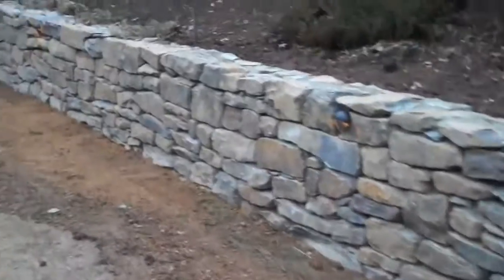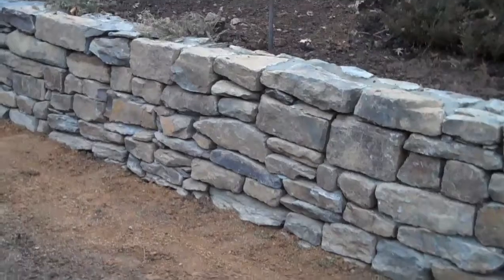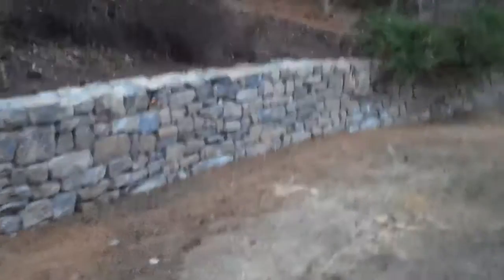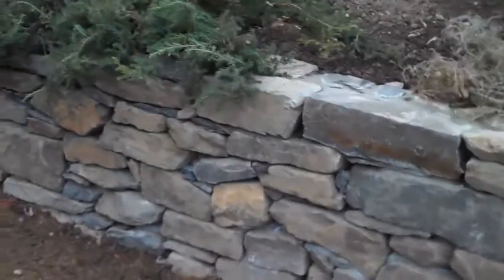(1)Fieldstone Retaining Wall; C.O.L.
Doylestown Landscaping
Chris Orser Landscaping Bucks County, PA Doylestown Area; this is a series of videos over the creation, and completion of a professional Fieldstone Retaining wall. Allow us to bring you a sucess in hardscapes at your home! Chris Orser Landscaping will do what you want. We listen to the customer!